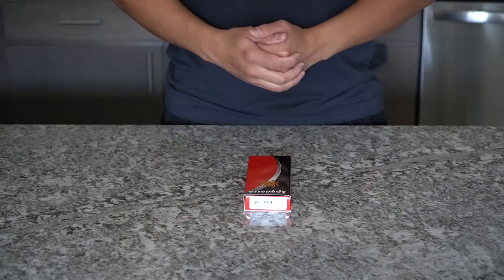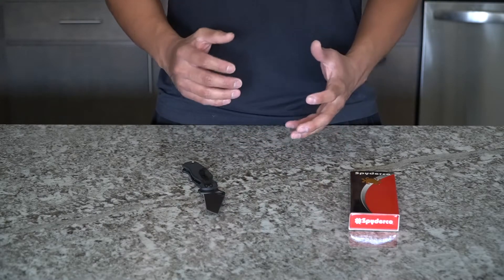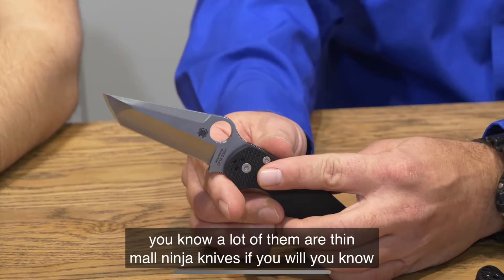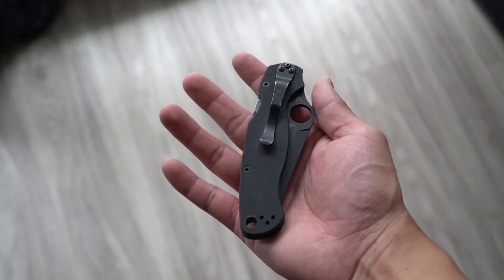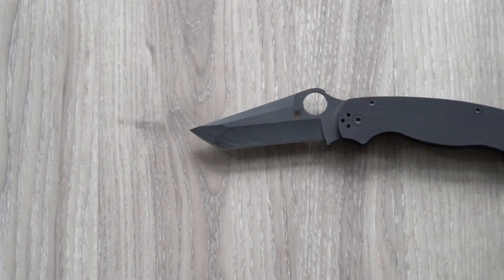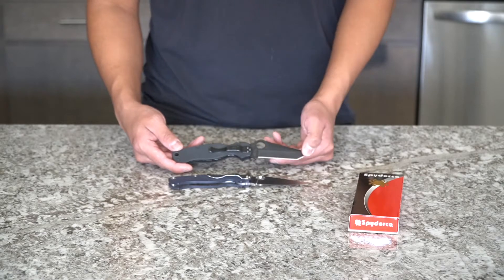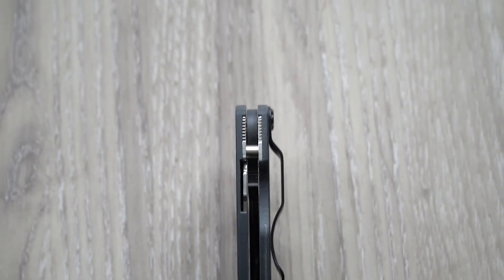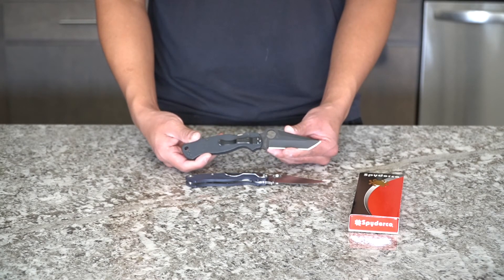Spyderco PM2 Tanto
Whats going on everyone, My name is Roberto and today ill be talking to you guys about my Spyderco PM2 Tanto and how I found out about this knife.
Tanto blades have always been my favorite blade style and when I found out Spyderco was coming out with a PM2 Tanto I was mind blown! As I mentioned in the video I found out about this knife from watching Blade HQ on their Youtube channel and specifically watching the "Spyderco Knives Shot Show 2020" video where Eric Gleser reveals the PM2 Tanto.
Overall this knife is a denominal knife. Very sharp out of the box and keeps a pretty good edge retention over time especially when put to hard use. The tango is also going to be slightly heavier than the standard PM2 but not by much, just enough to barely notice.
Thank you very much for watching and I hope you guys liked this video. If you have any feed back on what I can do better id really appreciate it.

Big Thanks again to Blade HQ for always bringing us awesome knife content and news!